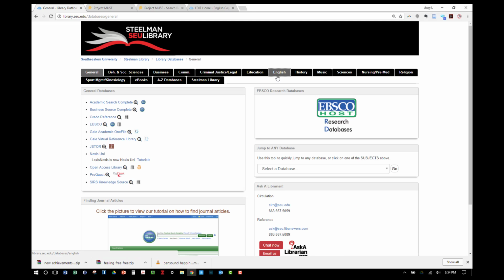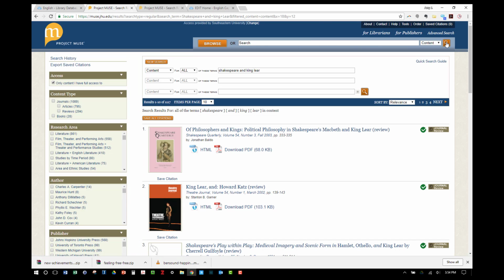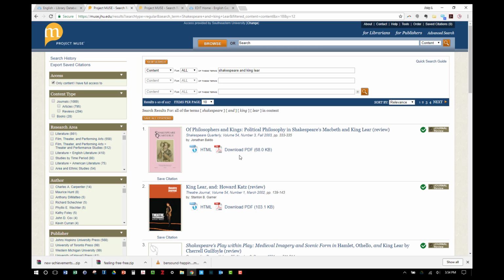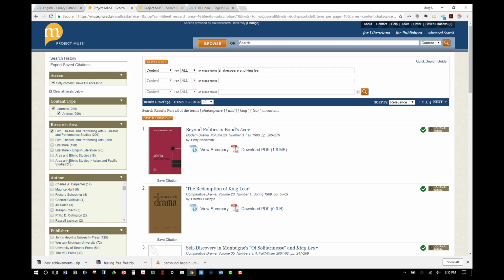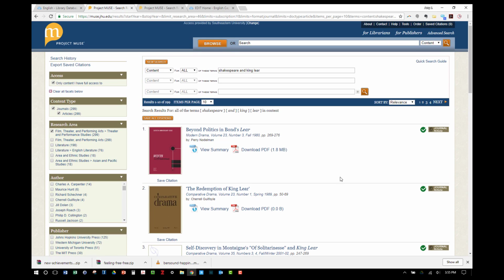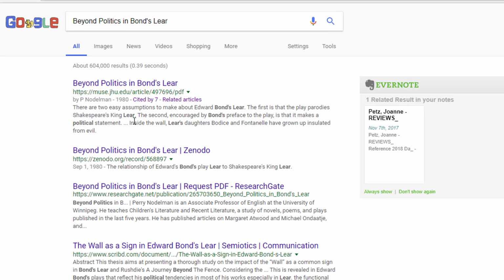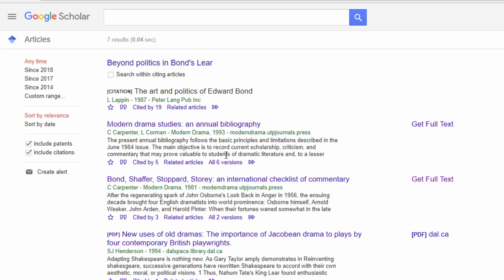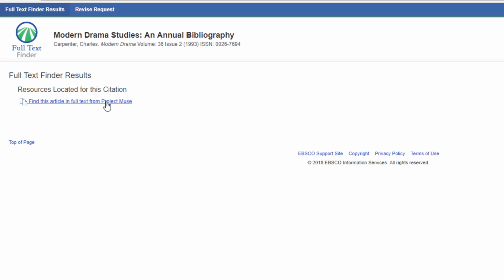Project Muse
How to search Project Muse. How to use Google Scholar to see how many times an article has been cited.